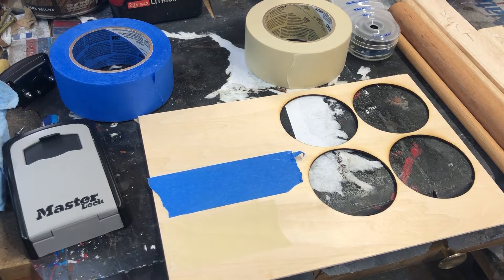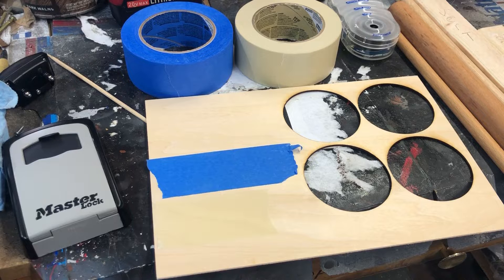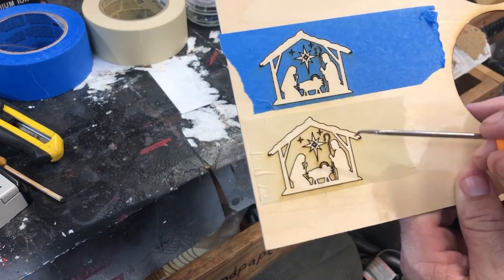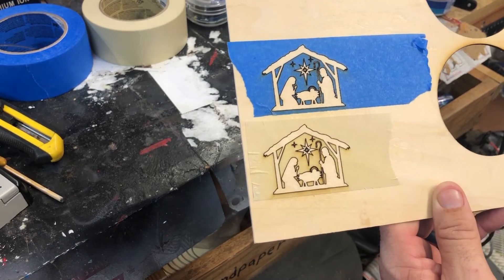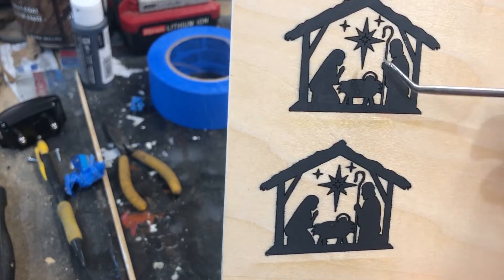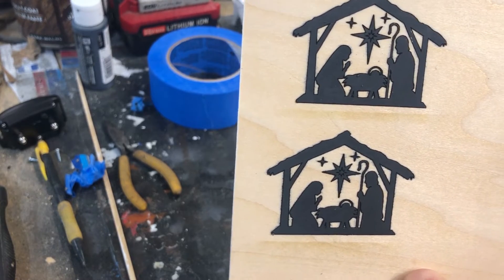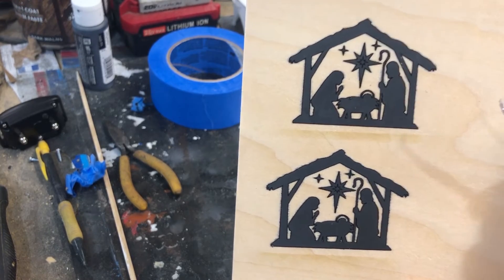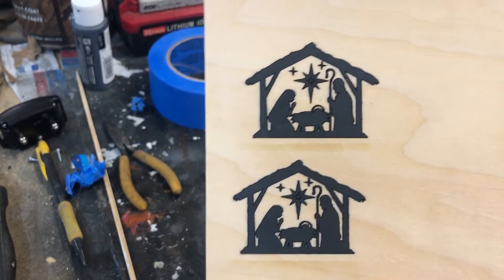Laser Etching Tape Mask Comparison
In this video I compare blue painters tape to regular masking tape in a laser etch challenge to see if it is worth the extra cost to buy the Blue!